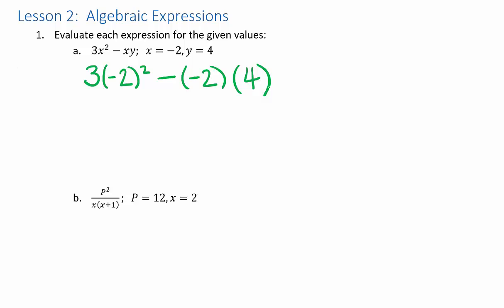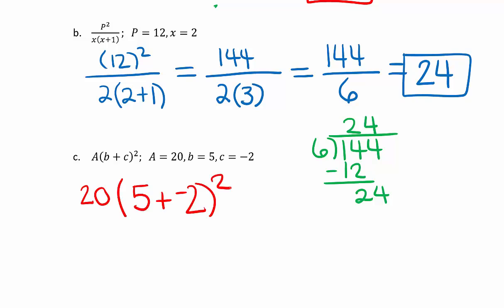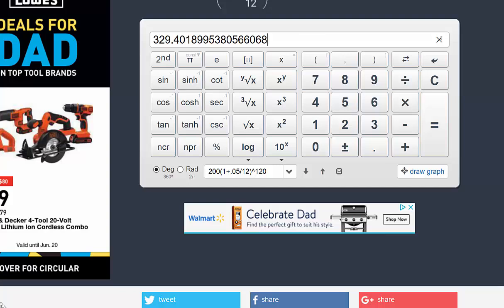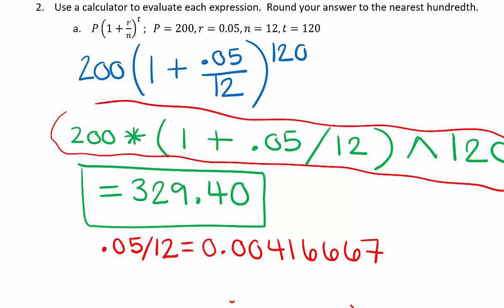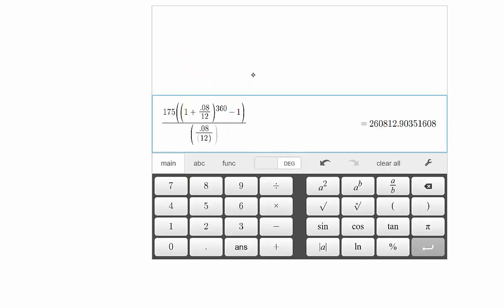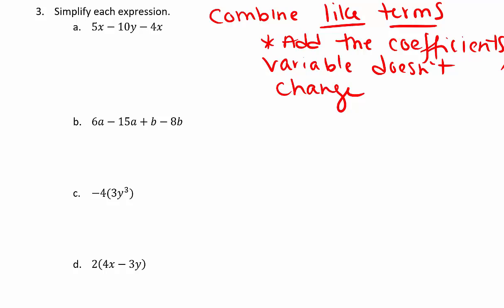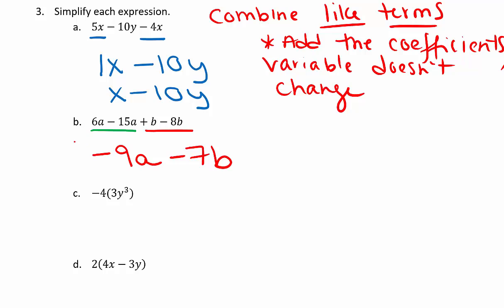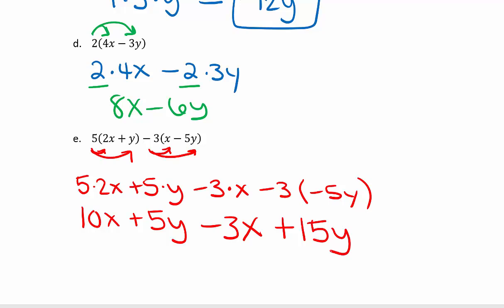2. Algebraic Expressions